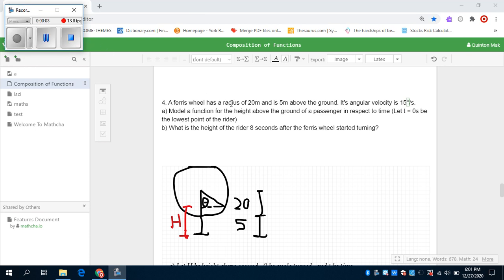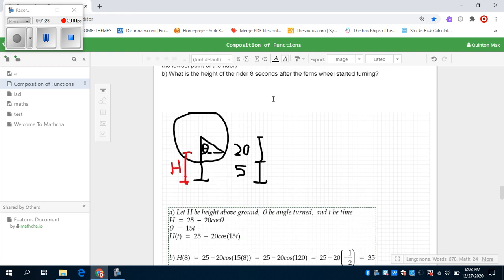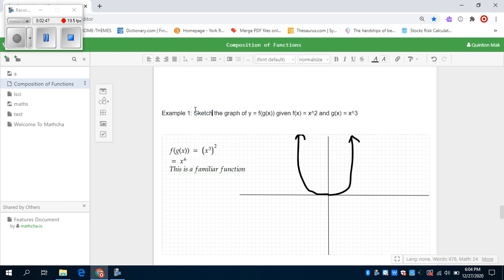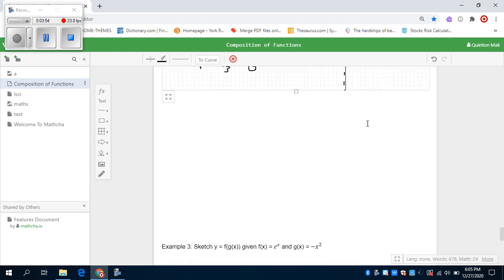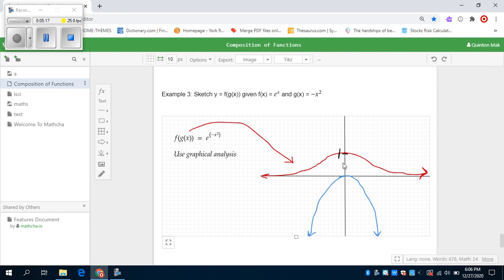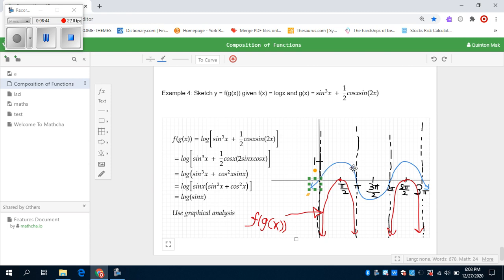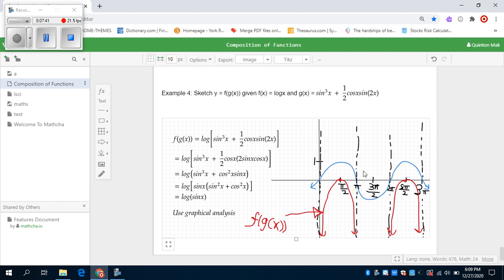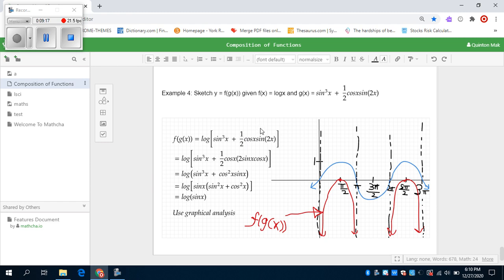Advanced Functions 8.3 Composition of Functions Part 2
This video finishes applications of composite functions, and goes over graphing composite functions.

Bonus Question: If f(x) = x^2 and g(x) = sqrt(x), graph g(f(x)). What specific function does this graph represent?